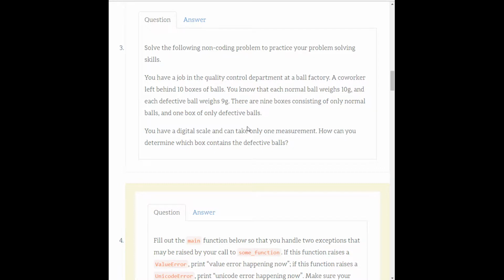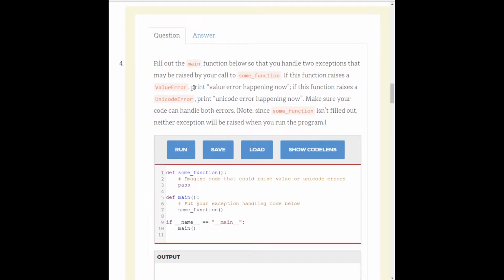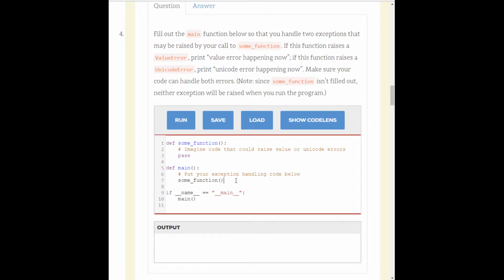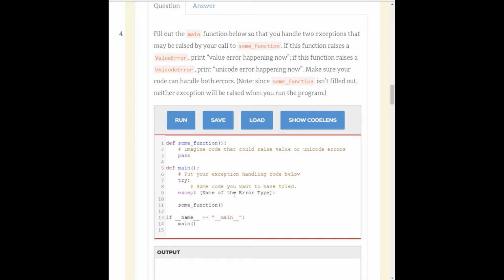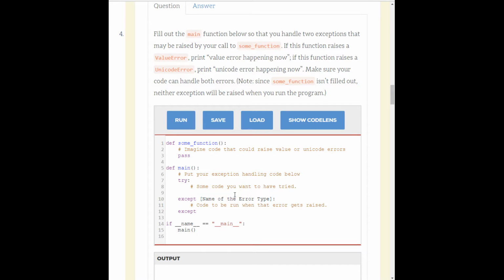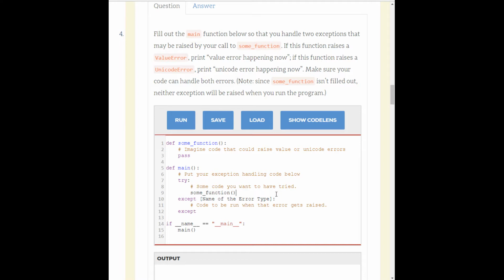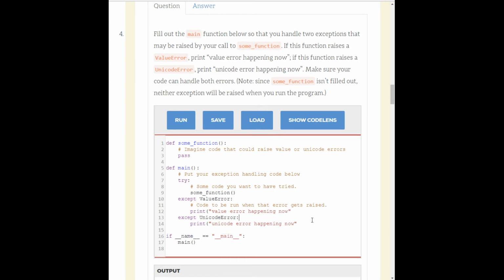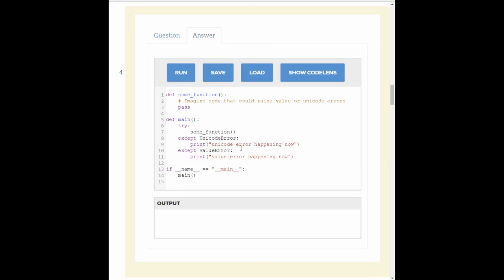LC 101 Think Python Chapter 7, Exercises 1 - 4